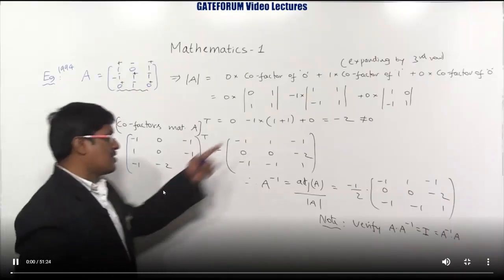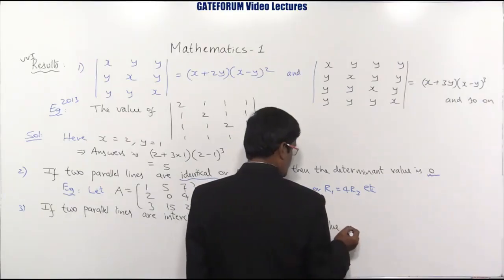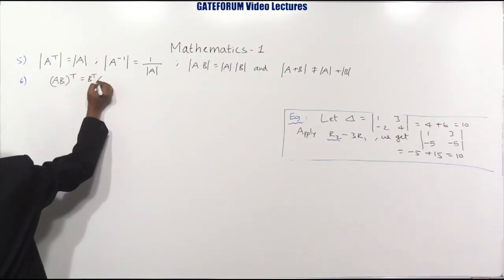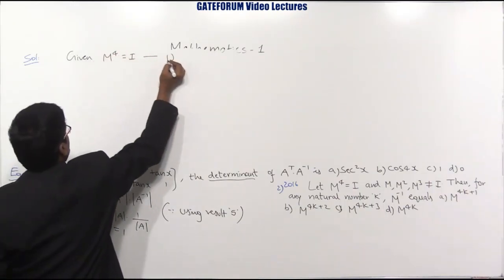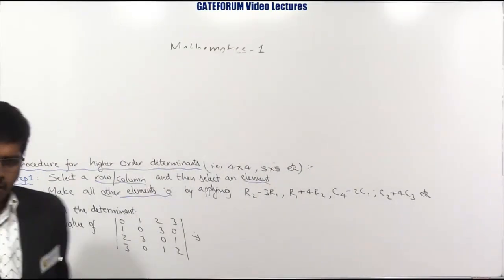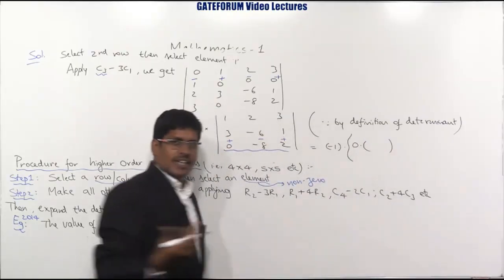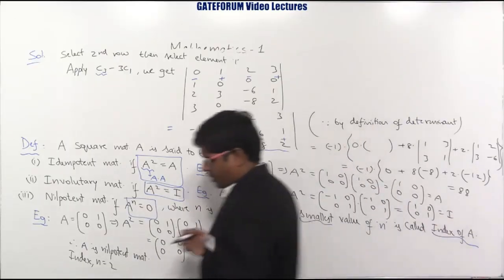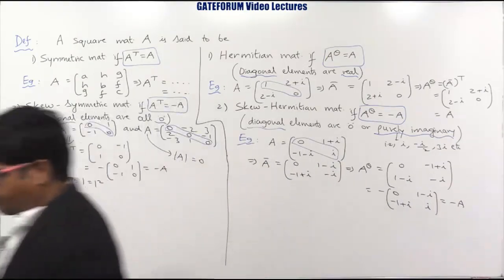Linear Algebra 3/11- Basics 3